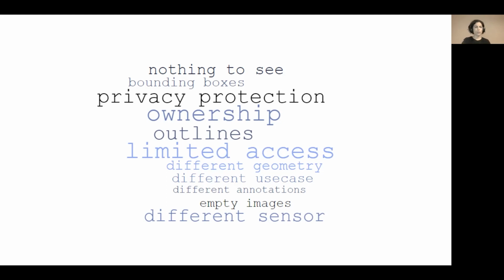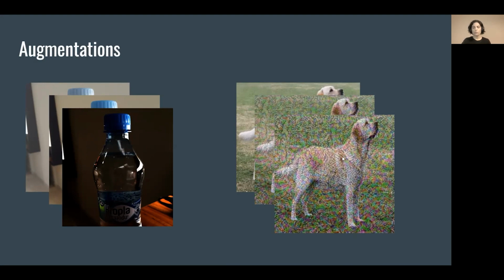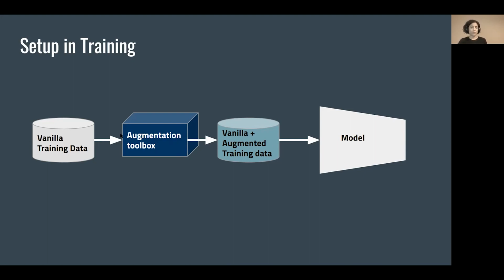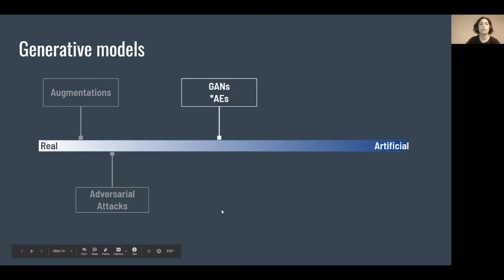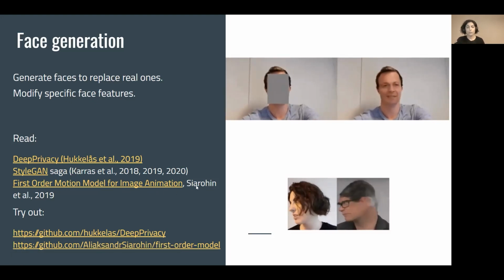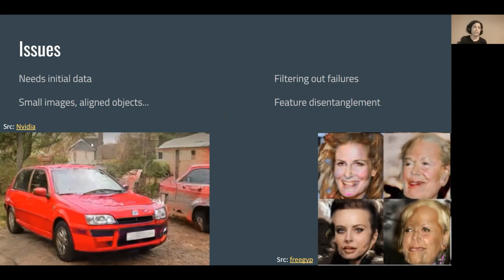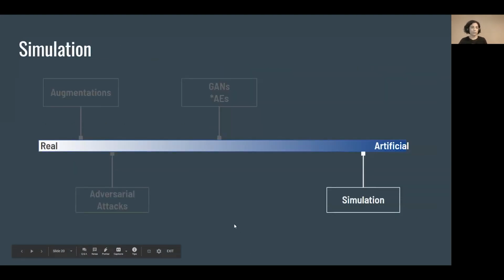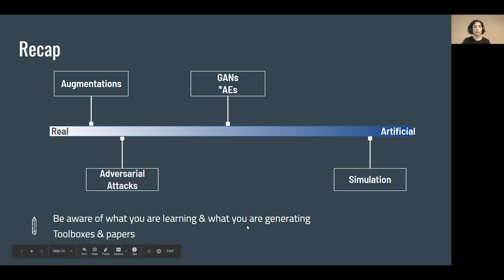Irina Vidal Migallon - Visual data abundant relevant labelled cheap Pick two| PyData Global 2020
Talk
In Computer Vision, we often find data is either never enough, or expensive to label, or not relevant to the problem. There isn’t an Imagenet for every sensor. What tools can you use on little (or no) visual data, what purpose do they serve and what risks do they have?

Speaker
Electrical Engineer & Biomedical Engineer who specialised in Machine Learning & Vision. Seasoned in different industries - from optical biopsy systems in France to surgical planning tools and Augmented Reality apps in the Berlin start-up scene-, she now works in Siemens Mobility’s Computer Vision & AI team. Even more than waking up Skynet, she’s interested in the limits of Natural Intelligence and its decisions over our data.

00:10 Help us add time stamps or captions to this video! See the description for details.